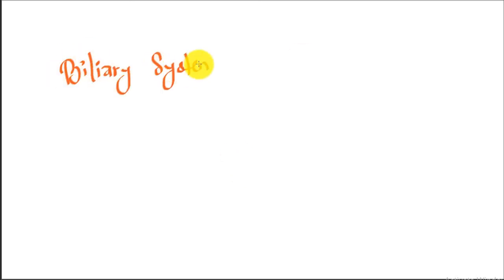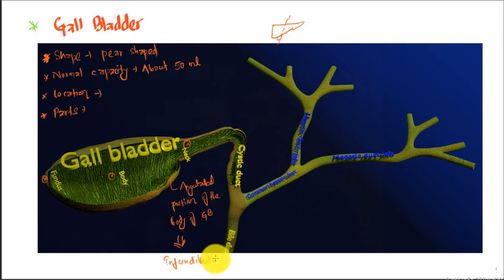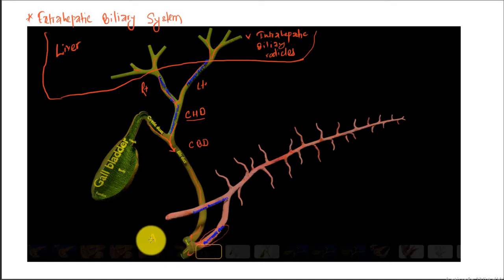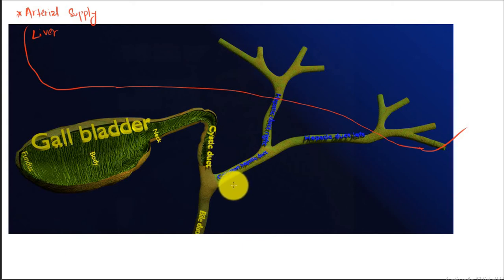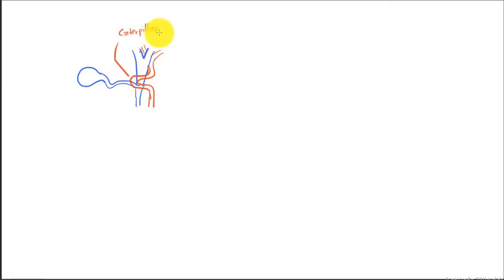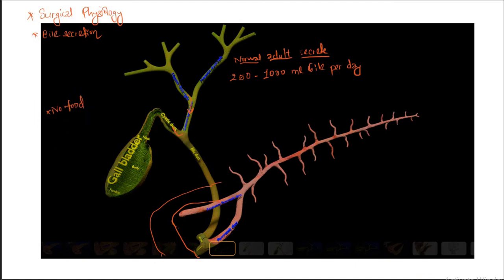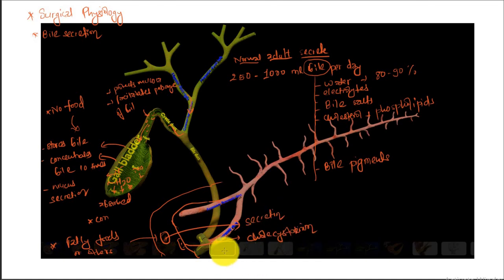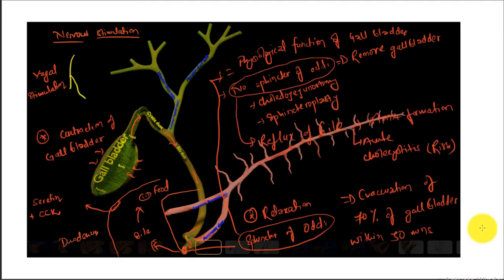Anatomy and Physiology of Biliary System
The biliary tract, (biliary tree or biliary system) refers to the liver, gall bladder and bile ducts, and how they work together to make, store and secrete bile. Bile consists of water, electrolytes, bile acids, cholesterol, phospholipids and conjugated bilirubin. Some components are synthesised by hepatocytes (liver cells), the rest are extracted from the blood by the liver.

Bile is secreted by the liver into small ducts that join to form the common hepatic duct. Between meals, secreted bile is stored in the gall bladder. During a meal, the bile is secreted into the duodenum to rid the body of waste stored in the bile as well as aid in the absorption of dietary fats and oils.